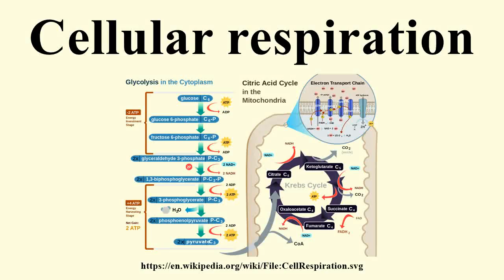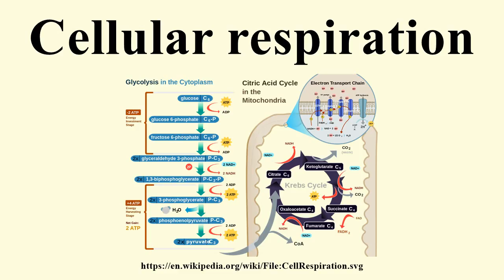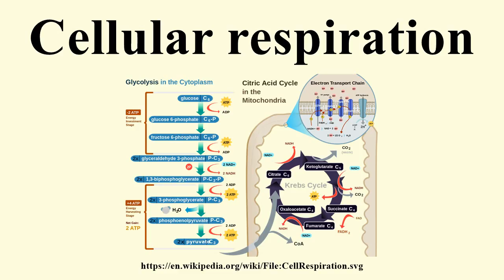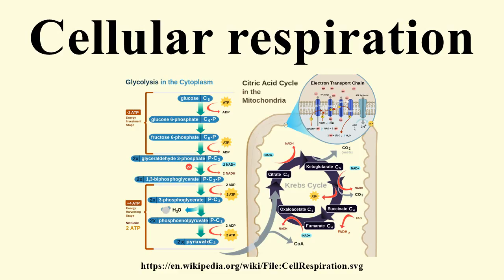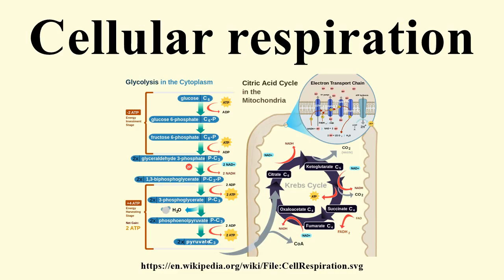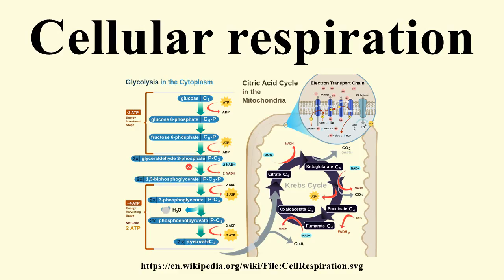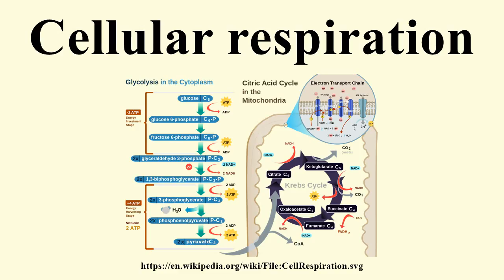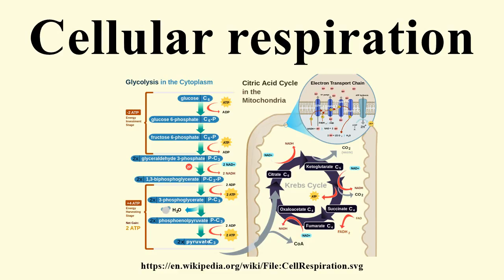Cellular respiration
Image-Copyright-Info
Author-Info:   RegisFrey

Image-Copyright-Info